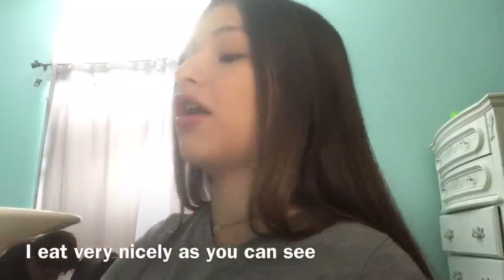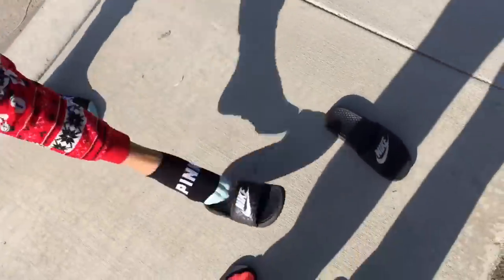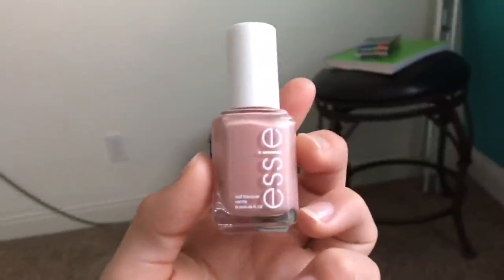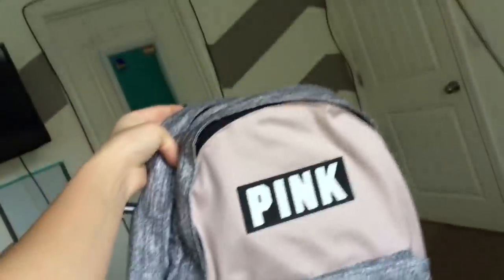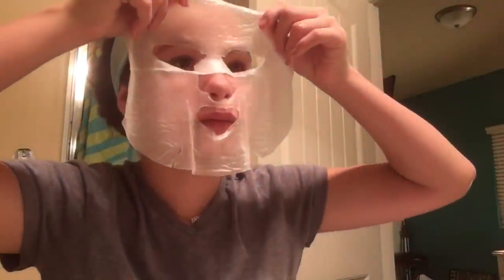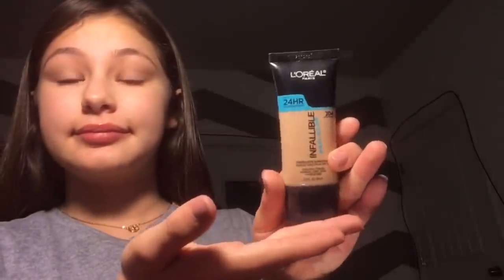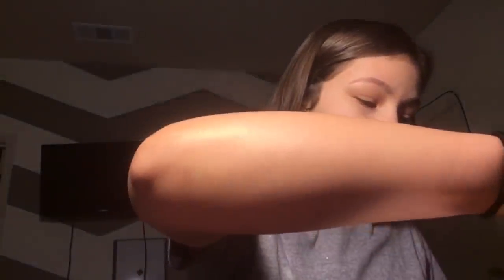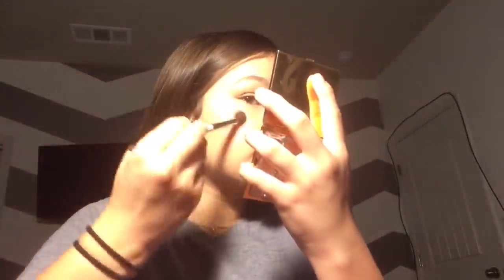first day of 8th grade grwm/vlog 2017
FIRST DAY OF SCHOOL GRWM SRRY I LOOK LIKE A DUSTY CRUSTY IN THIS BUT I COMBINED ORIENTATION VLOG & FIRST DAY OF SCHOOL VLOG :)

instagram; @dezmachado
snaaaap; @desireeokay
twitter; @desiireekaym

mini q&a;
grade; 8th
age; 13
camera; iphone se // canon power shot SX170IS
editor; imovie on either phone or MacBook

comment something cool :)